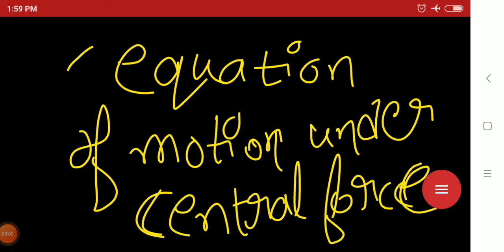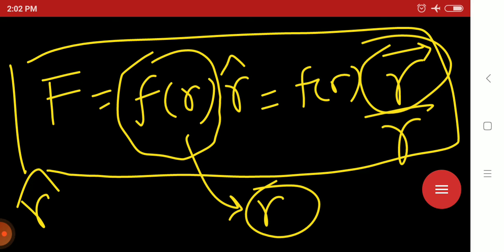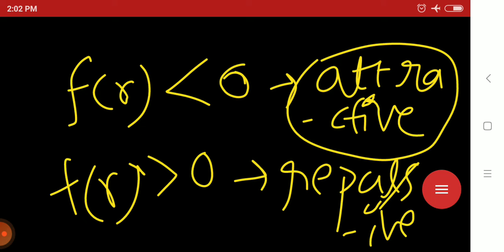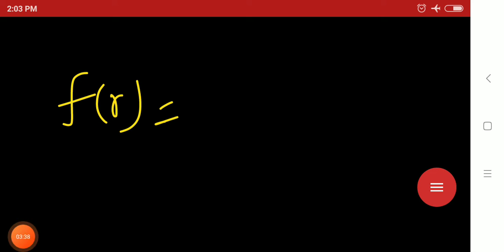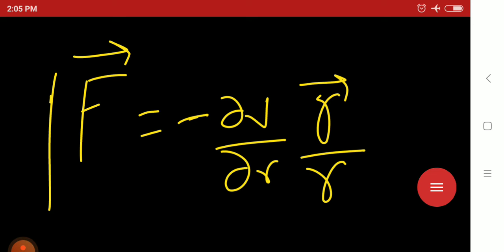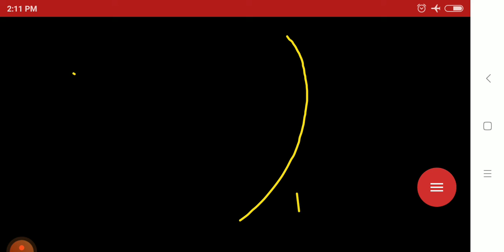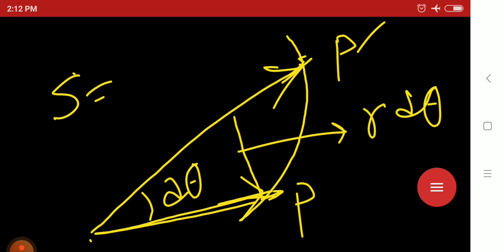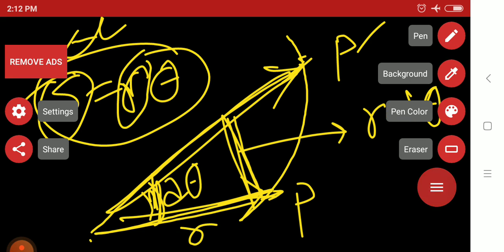Introduction to Central Force||Classical Mechanics || part :-01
Physics CSIR GATE CLASSICAL MECHANICS